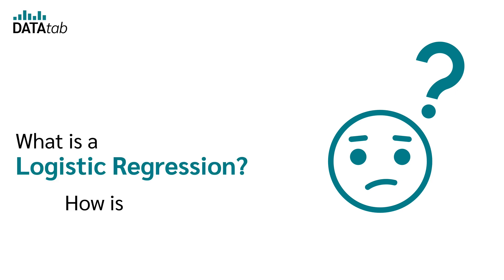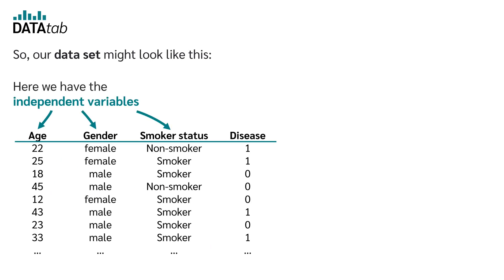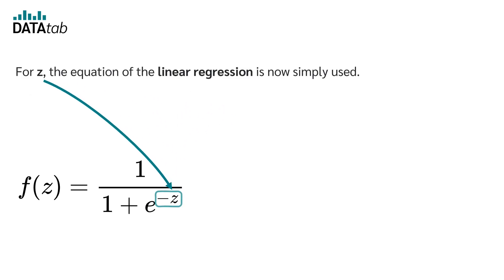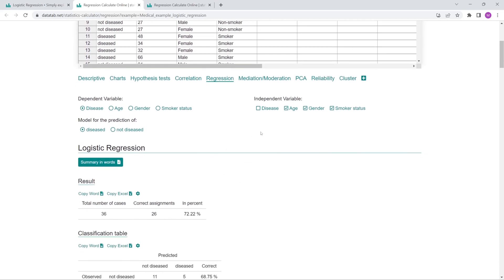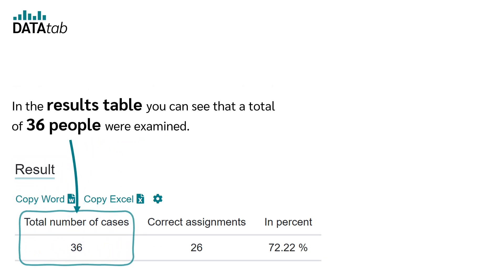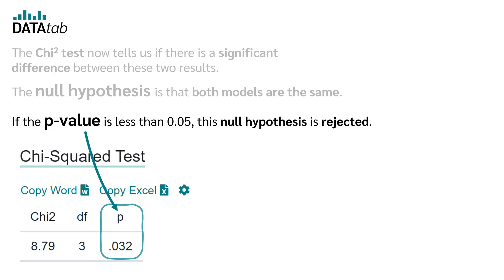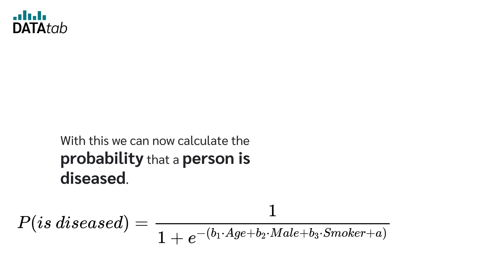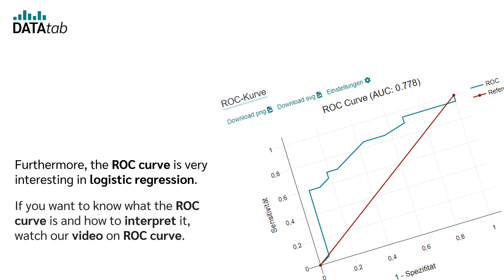Logistic Regression [Simply explained]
What is a Logistic Regression? How is it calculated? And most importantly, how are the logistic regression results interpreted? In a logistic regression, the dependent variable is a dichotomous variable. Dichotomous variables are variables with only two values. For example: Whether a person buys or does not buy a particular product. Logistic regression is very often used in machine learning.

00:00 What is a Regression
00:45 Difference  between Linear Regression and Logistic Regression
01:24 Example Logistic Regression
02:23 Why do we need Logistic Regression?
03:31 Logistic Function and the Logistic Regression equation
05:01 How to interpret the results of a Logistic Regression?
07:58 Logistic Regression: Results Table
08:21 Logistic Regression: Classification Table
09:19 Logistic Regression: and Chi Square Test
10:22 Logistic Regression: Model Summary
11:24 Logistic Regression: Coefficient B, Standard error, p-Value and odds Ratio
13:56 ROC Curve (receiver operating characteristic curve)